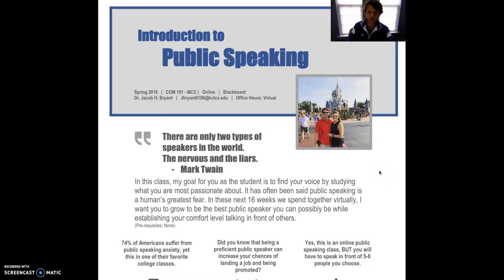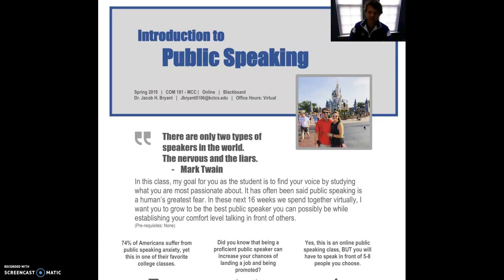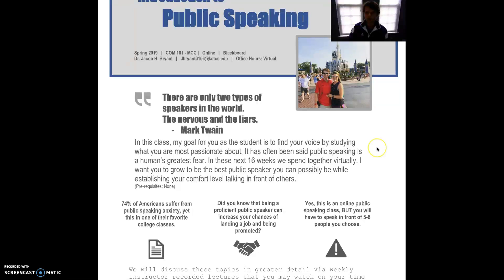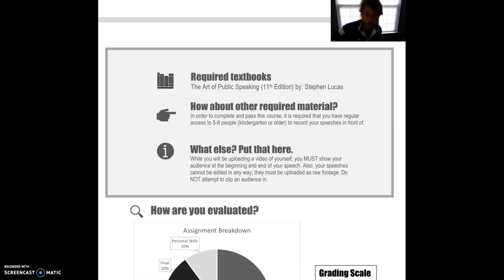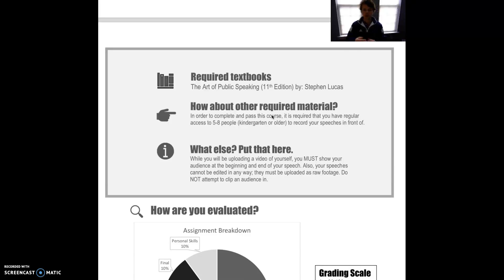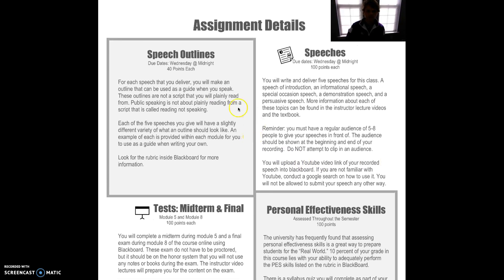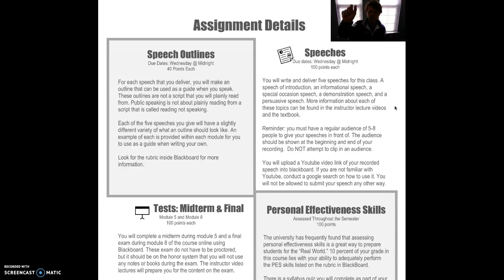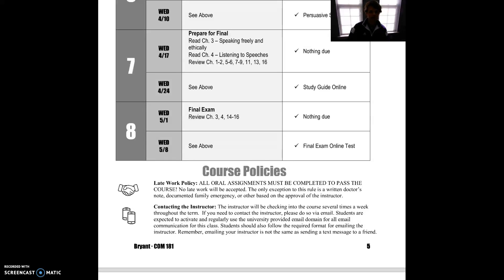COM 181 Syllabus Video Spring 2019